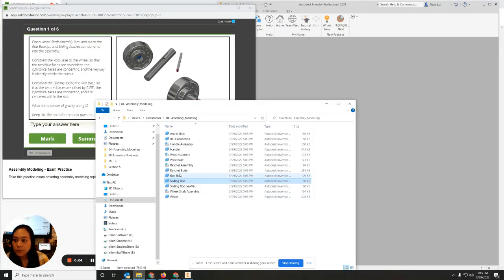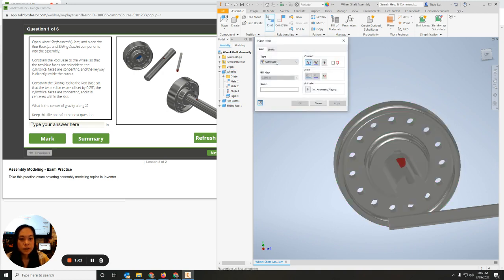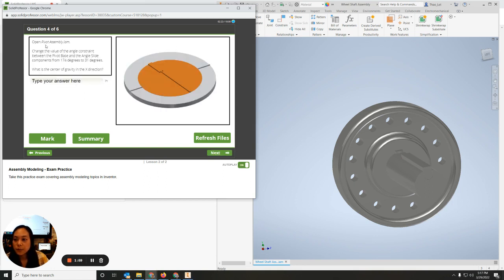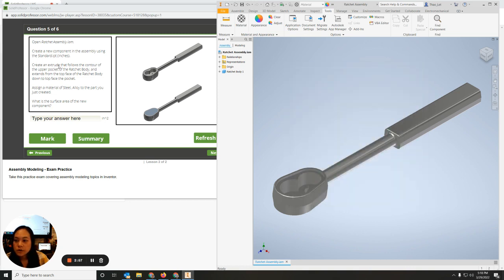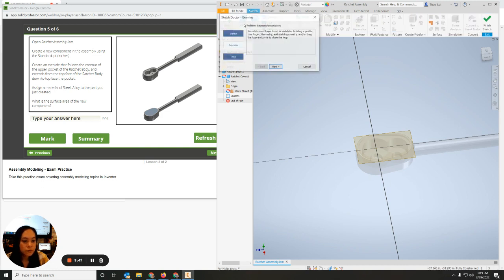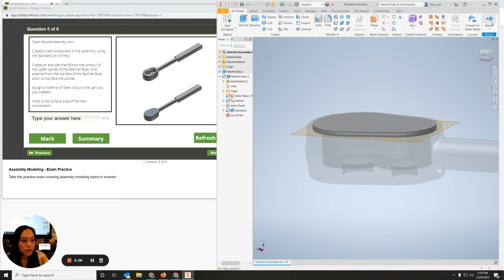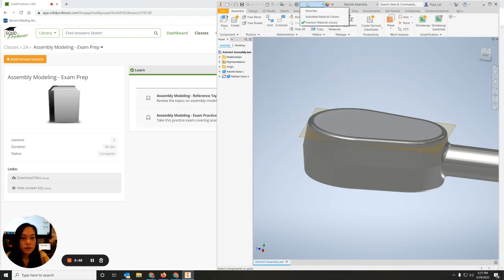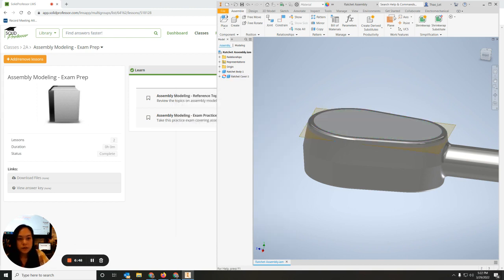Assembly Modeling - Exam Prep | Question #1-6 | Solid Professor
This video will go through the solid professor exam prep for that involves creating components in assembly.